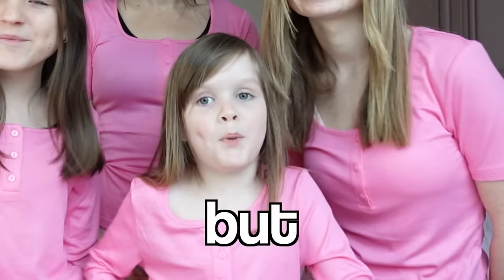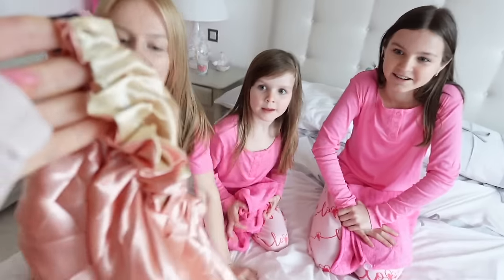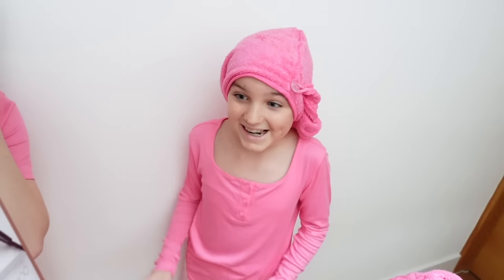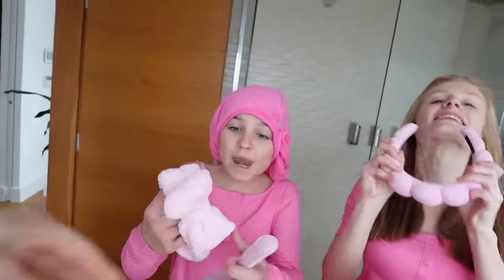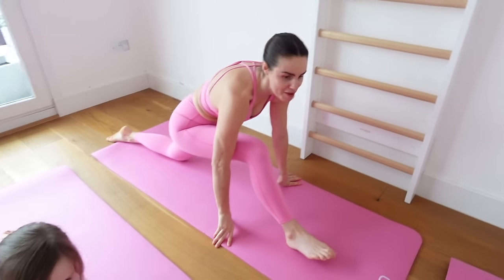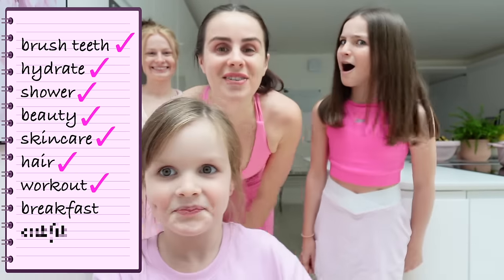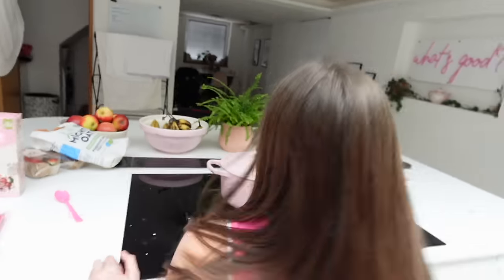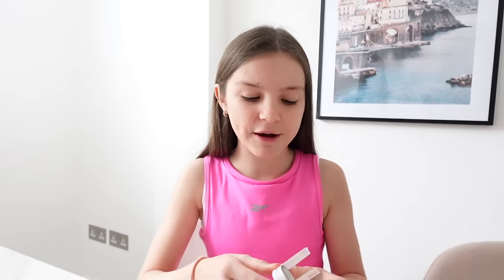Trying PINK MORNING ROUTINE using ONLY PiNK PRODUCTS! 🩷 | Family Fizz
We try doing OUR MORNING ROUTINE USING ONLY PINK PRODUCTS! Comment if you spot anything which isn’t pink! 🩷💕